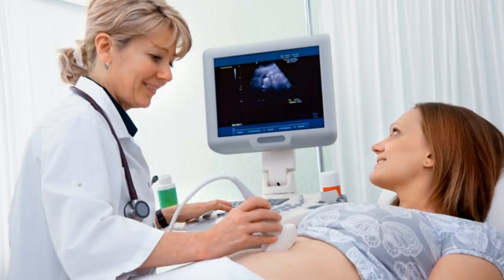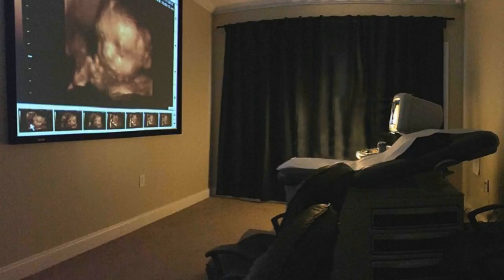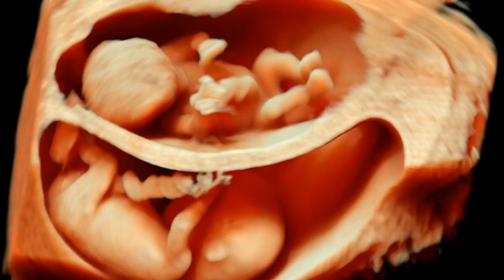Difference Between 3D and 4D Ultrasound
Ultrasound scanning is an important clinical tool in providing images of internal fetal anatomy. It is also called sonography because it uses ...What is the difference between 2D, 3D and 4D ultrasounds? 2D ultrasound is the traditional method used for years. They provide flatter, two-dimensional, black and white images of your baby. ... 4D ultrasound is an actual moving three-dimensional image of your baby in utero.The sound waves reflect back a black and white image of the baby. During medical ultrasounds, 2D is commonly used to evaluate fetal anatomy and morphology. ... The ultrasound system gathers much more information from the 3D/4D data than previous versions, rendering highly detailed images of the baby.Key difference: 3D ultrasounds create a three-dimensional image of the fetus. 4D ultrasounds capture the motion of the fetus as well as a three-dimensional ...3D scans and 4D scans are designed to give a better view of your baby than ... 3D vs 4D ultrasound baby scan HD 1080p what is the difference between 3D and ...It is important to make it clear that 3D and 4D ultrasound is exactly the same technology as the conventional 2D ultrasound that everybody is familiar with.2D ultrasound is the traditional method of using soundwaves to generate a photo of inside the womb. This method produces a black and white thermal image.